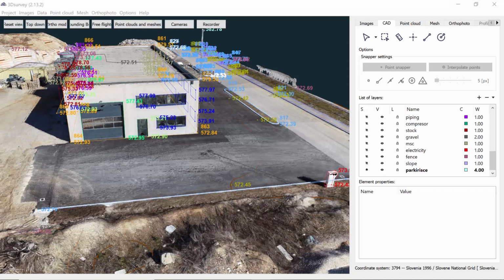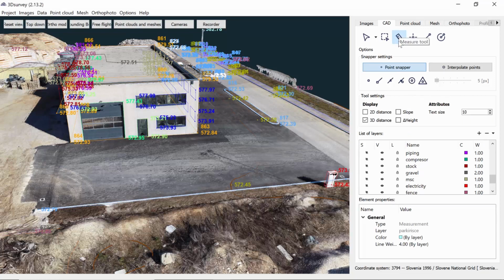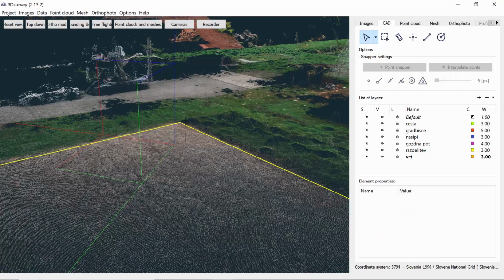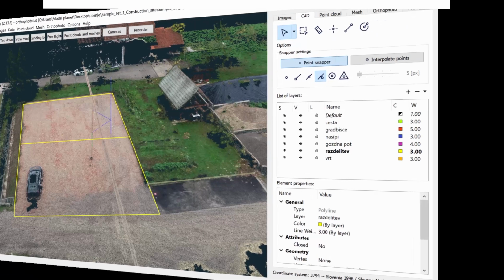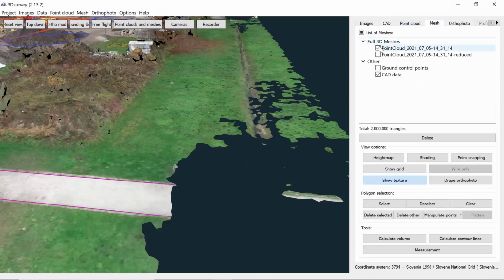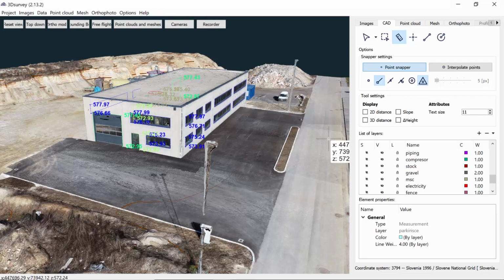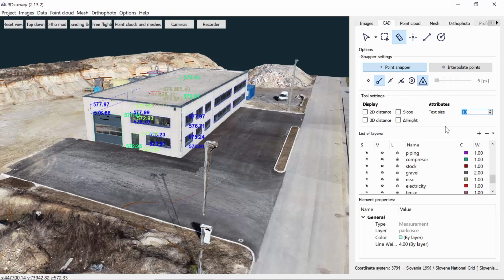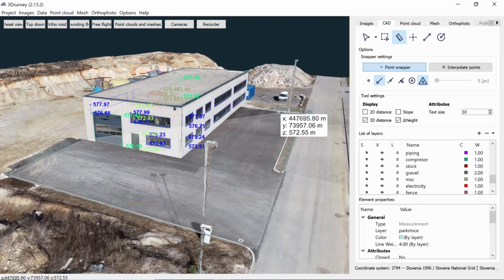How to use measuring tools - 3Dsurvey CAD tutorial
In this video, we will be showing you how to use the measure tool, found under CAD functions in 3Dsurvey software. This tool is used for measuring 2D distance, 3D distance, height, or slope.

3Dsurvey - By surveyors for surveyors